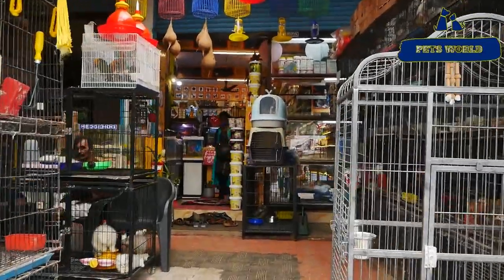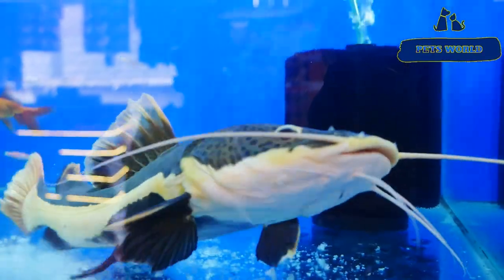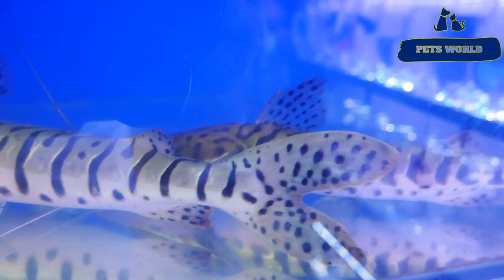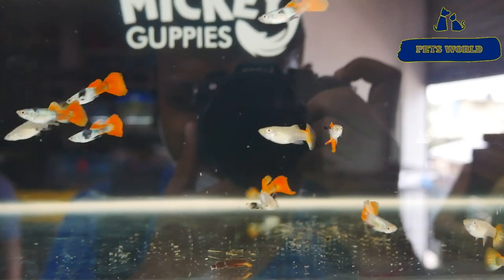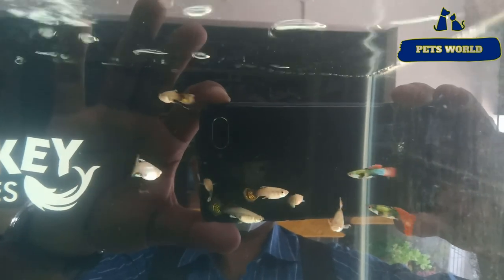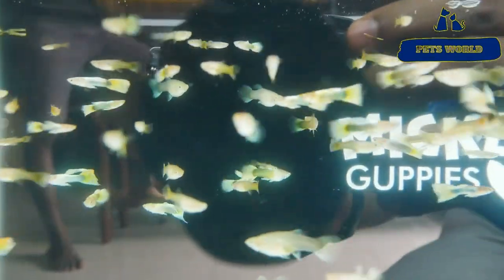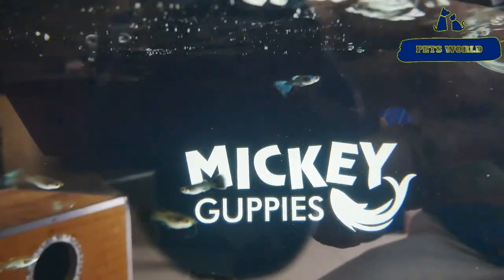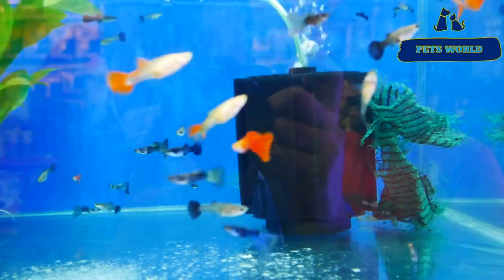ഹൈബ്രിഡ് ഗപ്പികൾ അടക്കമുള്ള അലങ്കാര മത്സ്യങ്ങളുടെ പുത്തൻ കളക്ഷൻ | Red Tail catfish | Guppy | Discus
An informative video channel for Aquarium ,kennel shops, pets shop,aquaponic ,ornamental fish  and related areas
ഈ ഷോപ്പിന്റെ അഡ്രസ്സ്
"മിക്കി  പെറ്റ്സ്"
ബി‌ജെ‌പി ജില്ലാ ഓഫീസിന് സമീപം,പത്തനംതിട്ട.
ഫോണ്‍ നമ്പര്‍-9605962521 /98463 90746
Mickey Pets & Aquarium,Pathanamthitta
FLOWER HORN ഫുഡ് വാങ്ങാന്‍-
ഫോര്‍ ഗ്രോത്
കളര്‍ കിട്ടാന്‍
Foodie Puppies Taiyo Ultima Micro Pellet, 50g (Pack of 3). Great Delicious Treat for Tetras, Guppy, Angel Fish, Barbs and Other Small mouthed Tropical Fishes 170 രൂപ ഡിസ്കൌണ്ടില്‍ വെറും 230 രൂപക്ക് മൂന്ന് പാക്കറ്റ് വാങ്ങാന്‍ ഉള്ള ലിങ്ക്
ഗോള്‍ഡ്‌ ഫിഷ്‌ അടക്കം ഉള്ള എല്ലാ മത്സ്യങ്ങള്‍ക്കും ഉള്ള ഹൈ പ്രോട്ടീന്‍ ഫുഡ് വാങ്ങുവാന്‍ 159 രൂപക്ക്
TAIYO PLUSS DISCOVERY XTREAM SPIRULINA 330GM
DR FISH Food Growth for Complete Nutrition with Vitamin D3, 250 g
ഈ വീഡിയോ ഇഷ്ടമായാല്‍ ലൈക്ക്,കമന്‍റ്,ഷെയര്‍ ചെയ്തു പ്രോല്‍സാഹിപ്പിക്കുക.കൂടുതല്‍  വീഡിയോകള്‍  കാണാന്‍  ഞങ്ങളുടെ ചാനല്‍ സബ്സ്ക്രൈബ് ചെയ്തു ബെല്‍ ബട്ടണ്‍ അമര്‍ത്തുക.കൂടുതല്‍ വിവരങ്ങള്‍ക്ക് ബന്ധപ്പെടുക.
Neon Tetra,Guppies,Oscar,Mollies,Zebra Danios,Platies,Cherry Barb,Pearl Gourami,Swordtails,Discus,Killifish,Bettas,Plecostomus,Rainbowfish,Corydoras Catfish,Goldfish,Angelfish.
The Future of Farming & Agriculture ,aquarium and pet shop, guppy fish latest video,guppy varieties,rare guppy breeds,beta fish,fighter fish,sucking fish,arona fish,
Pet's market  fish aquarium, fish, shark,

Watching PET DOGS videos

Watching HOME AQUARIUM AND PETS videos

Watching PEGEONS  Videos

OUR CAMERA-PANASONIC LUMIX G85 4K CAMERA
Our Mic-BOYA M1
Our Vlogging MIC- Boya By MM1
My tripod- DIGITEK® (DPTR 880 PRO) (165 cm)
My Light- ULANZI VL49 2000mAh LED Video Light
Video editor-Movavi/Mini Tool Movie Maker
Would love to hear from you all, do comment
and don't forget the BELL ICON- Turn it on guys ;)
**Copyright:- All the content published on this channel is protected under the copyright law and should not be used / reproduced in full or part without the creator's (AAYUSH MEDIA GROUPS) prior permission.**